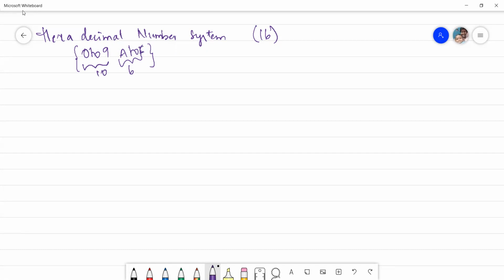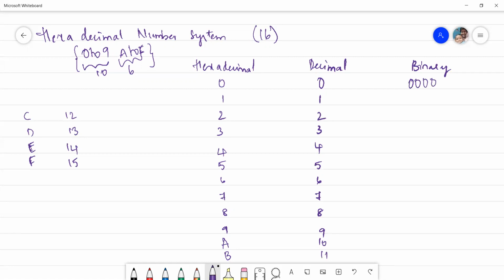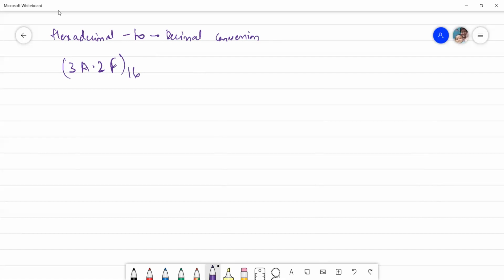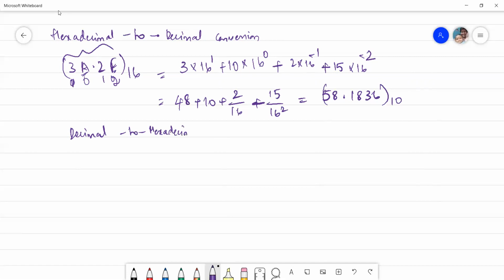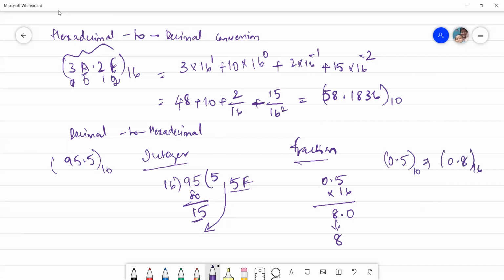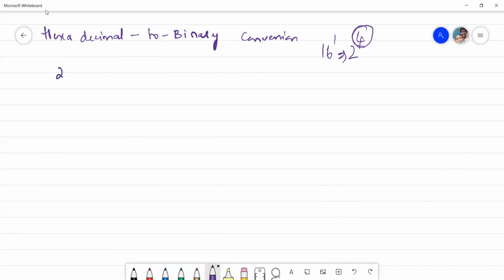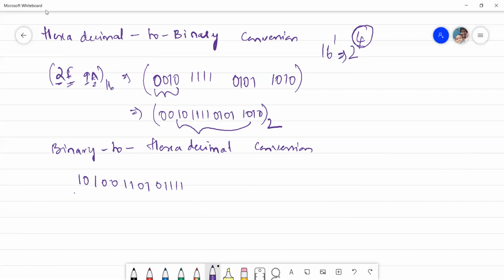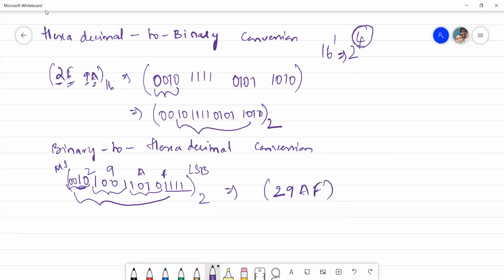Hexadecimal Number System